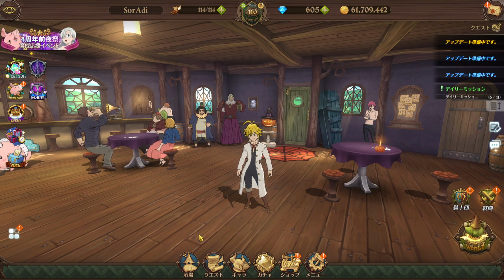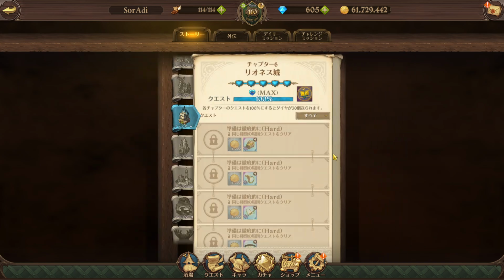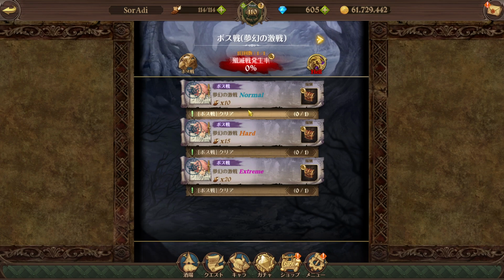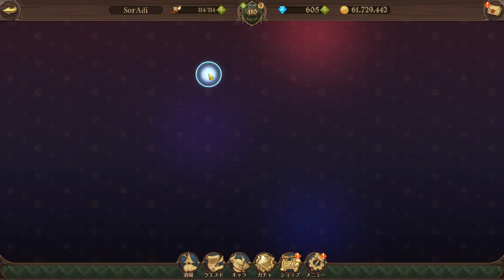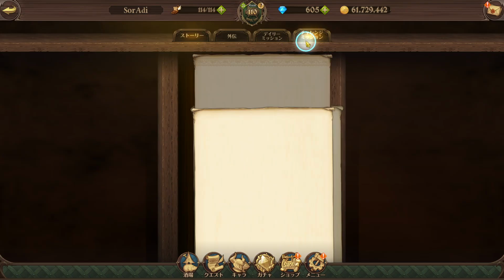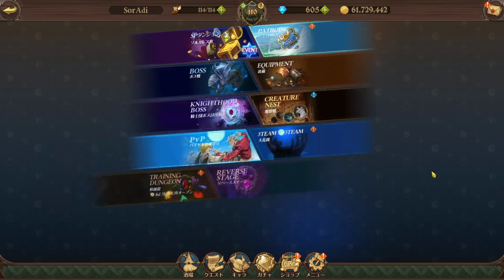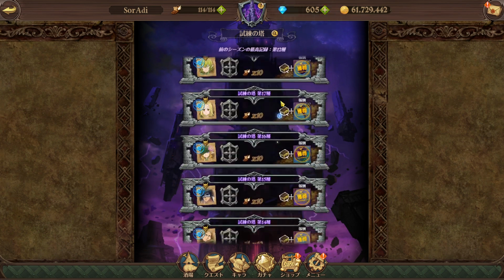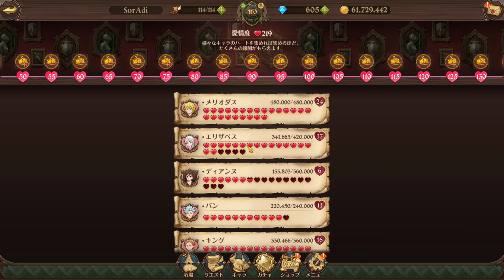HOW TO GET TONS OF GEMS BEFORE ANNIVERSARY! ALL WAYS TO GET GEMS IN GRAND CROSS (GEM GUIDE)